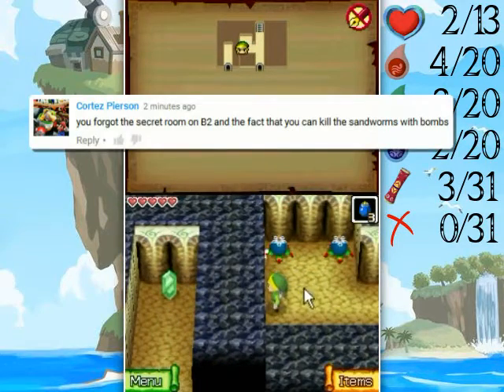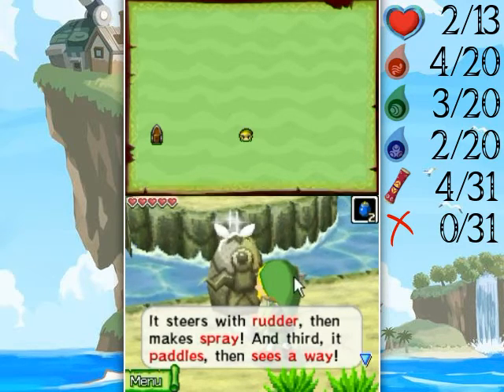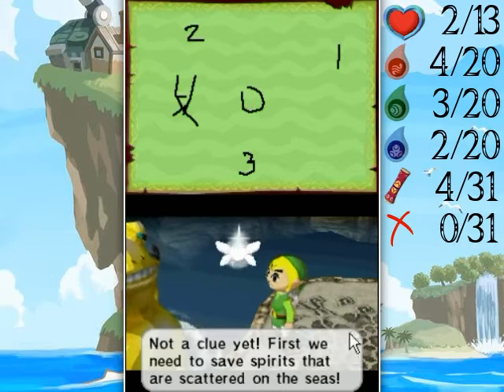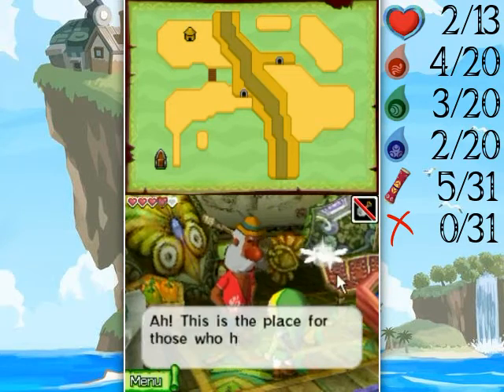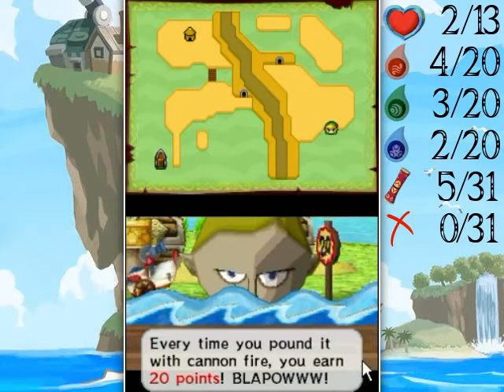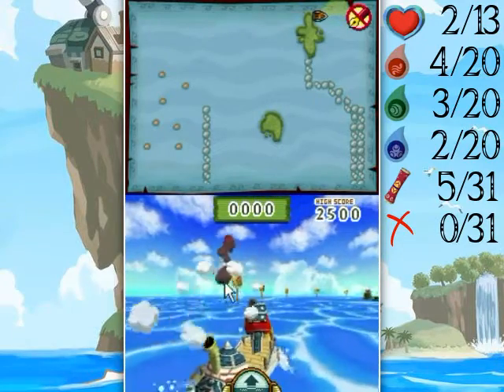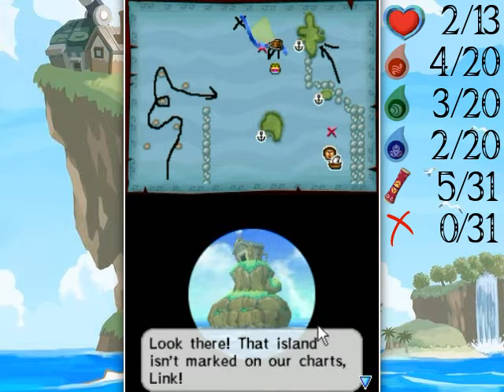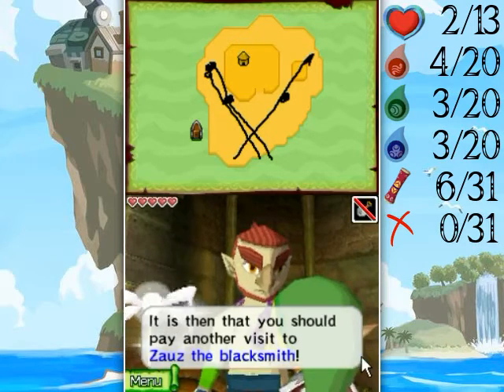The Legend Of Zelda: Phantom Hourglass Walkthrough Part 10: Uncharted Islands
I decided not to go to the Temple Of The Ocean King because going to the northern islands we'll get a faster way to travel this part which is always worth getting as early as possible! Plus some of the stuff on these islands are FUN! :D

. Plus we don't want available sidequests to build up now do we? :P